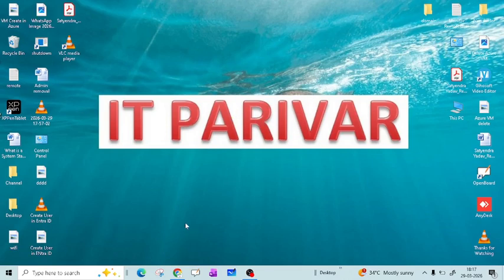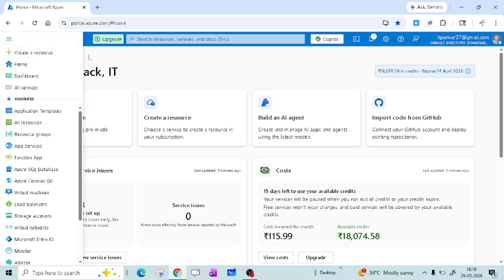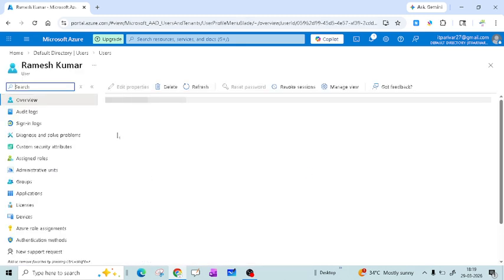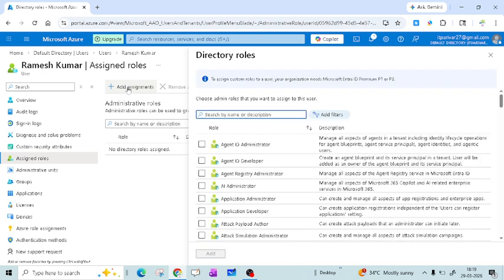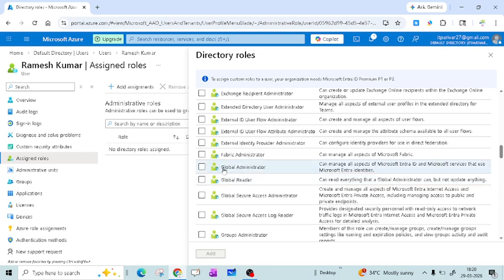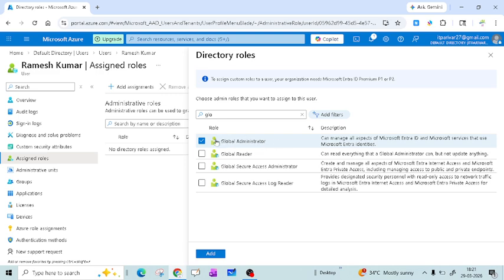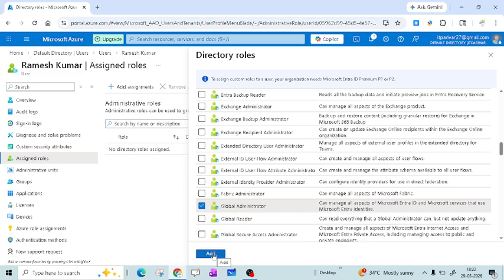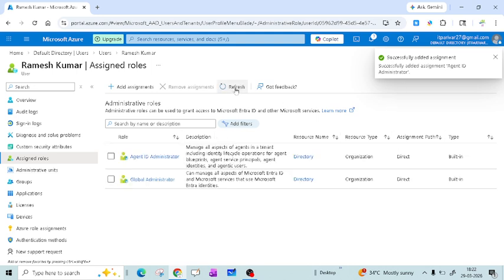how to assign role to a user in Entra ID | Azure AD | Roles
Hello Friends,
In this Video I have tried to explain step by step about how to assign role to a user in Entra ID.

how to assign role to a user in Entra ID.
how to assign global admin role to a user in azure.
how to assign role to a user in azure active directory.
how to assign reader, contribuotor role to a user in azure.
how to add roles in entra id.
how to add roles in azure active directory.

      IT Parivar